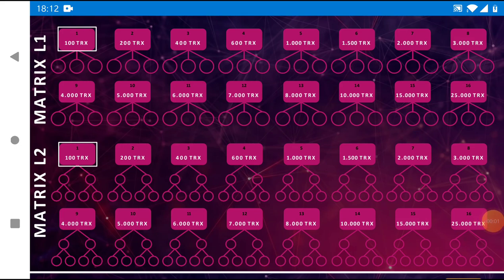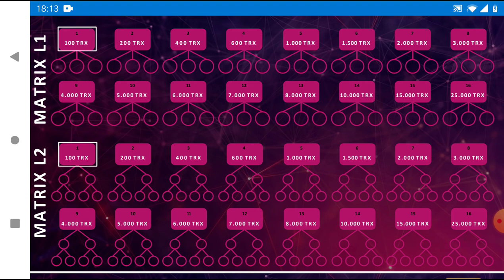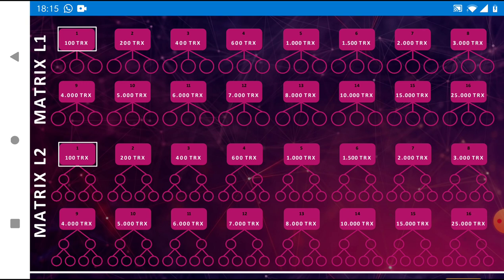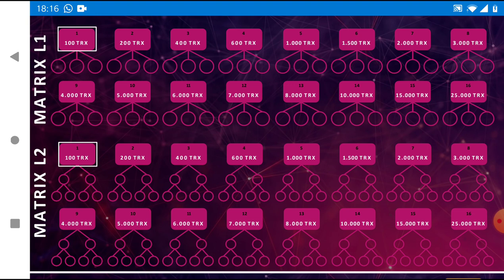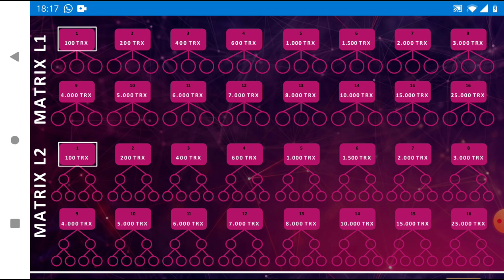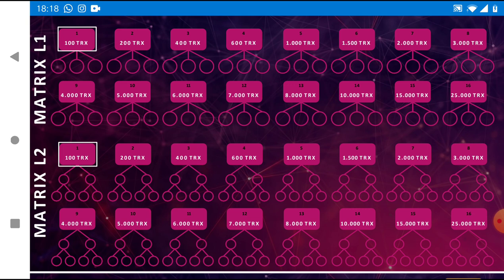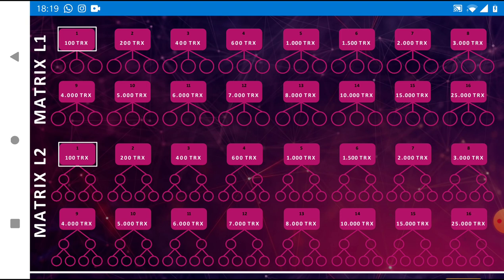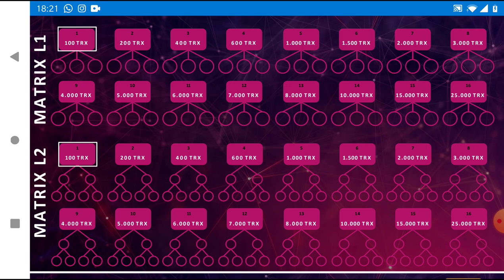Lion's Share Tron Smart Contract Pre Launch Review Video - Lion's Share Tron L1 And L2 Matrix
Join Our Wealth Conglomerate Telegram Channel For Lion's Share Tron Updates & VIP Link Positioning (Only Serious)

(GET STARTED WITH LION'S SHARE TRON)

💰 Lion's Share Tron L1

💰 Lion's Share Tron L2

COMMISSION PAYOUTS:
✔️You will never have to wait a day, a week, a month, or even a minute! Payments are made instantly to your Tron wallet!
✔️Since payments are made peer to peer, Lion’s Share Tron does not store any of your personal information or your wallet addresses.

REQUIREMENTS:

✔️ 200 TRON
(keep Enough Tron in your wallet for all the levels you want to upgrade to on both L1 and L2)

The only requirement to participate in Lion’s Share is to have your own Tron Wallet.

We recommend you download Tron Wallet if you are using an Android phone or Iphone Or Tronlink if you are using your computer. It is a simple Chrome extension.

✔️You will want to complete the setup of your tron wallet before getting started.

(HOW TO GET STARTED WITH OUR LION'S SHARE ETHEREUM SMART CONTRACT)

Click This Link If You Are Interested In Qualifying For Your Own Powerful Lion's Share Ethereum Marketing System At Some Point Just Like This One. (Qualifying Criteria) Min 8 Slots In Lion 1 & 8 Slots In Lion 2 From A Brand New Account)

Click This Link If You Will Not Be Interested In Qualifying For Your Own Lion's Share Ethereum Marketing System At Some Point

-lions share scam. lions share tron launch
-lions share tron pre-launch
Lions Share Ethereum Smart Contract Marketing System
Lions Share System Marketing System
James Ward lion's share
Lions Share Smart Contract Video
stephanie meza lion's share
Shelly Cullen New Zealand Lion's Share
edgardo lion's share
ana carter lion's share
Lions Share Smart Contract Presentation
Lions Share Tron Smart Contract Review
juan carlos lion's share
Lion's Share Tron Smart Contract
How do i join lion's share tron
tron defi
defi tron